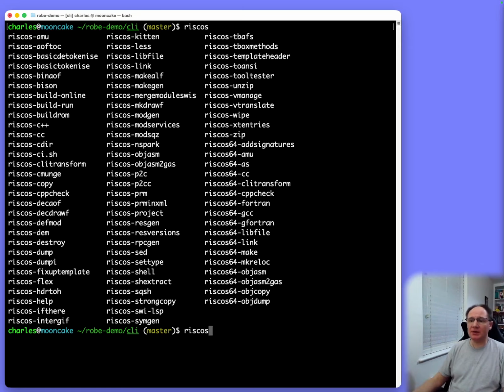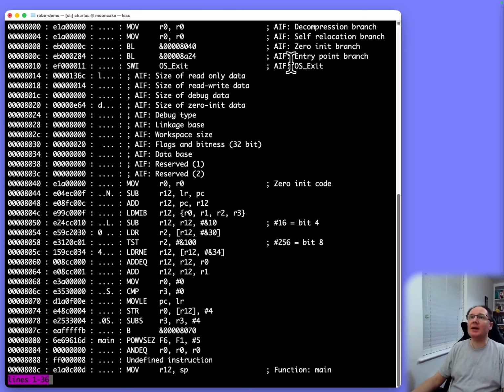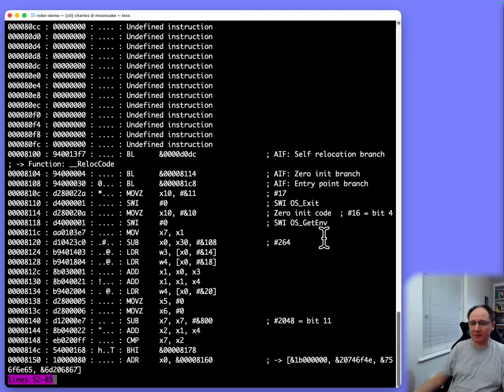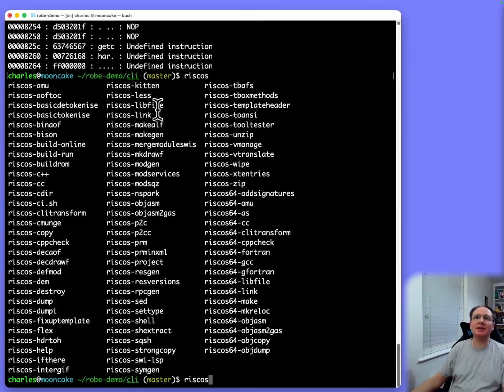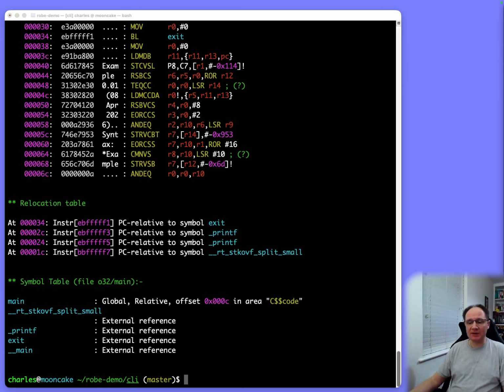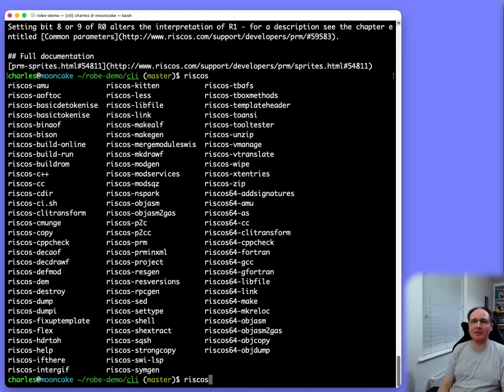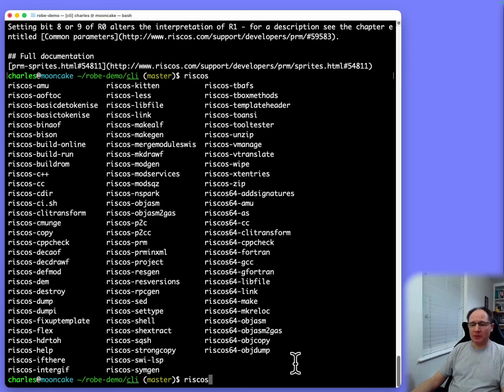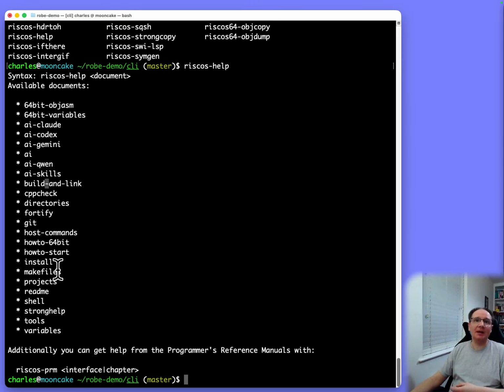Quick Vids#9 Some Other Tools In The Build Environment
A quick whistle-stop tour around some of the tools in the RISC OS build environment.

* Disassembling 32-bit and 64-bit binaries.
* Displaying RISC OS file formats like AOF.
* Looking up information in the PRMs.
* Tokenising and Detokenising BASIC.
* Archiving tools.
* Drawfile and Sprite/GIF decoding.
* 64-bit assembly.
* Help on the environment itself.